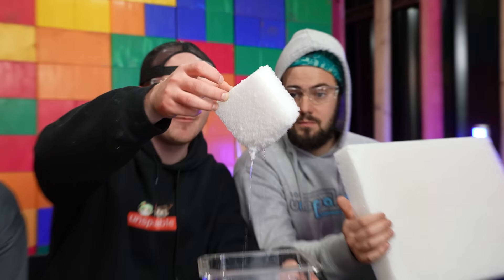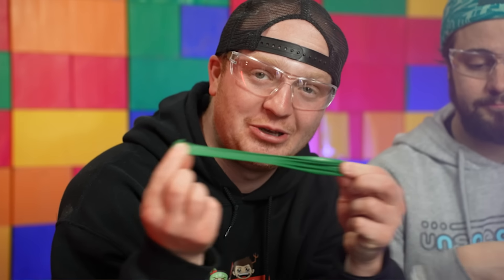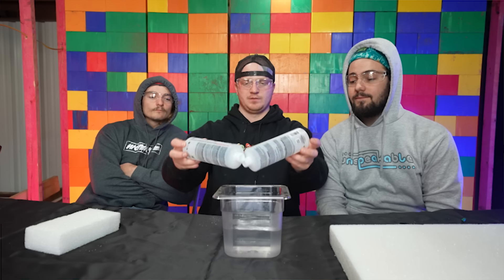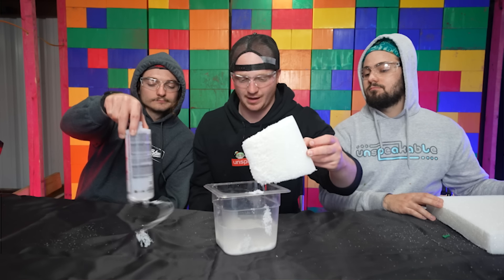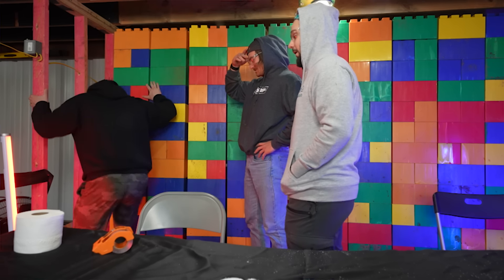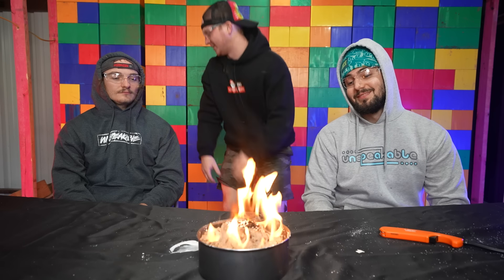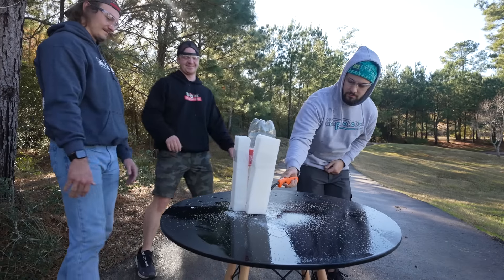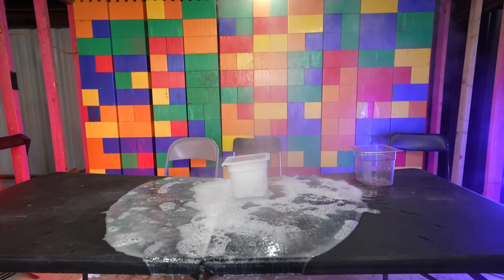I Tested 7 Dangerous Experiments!